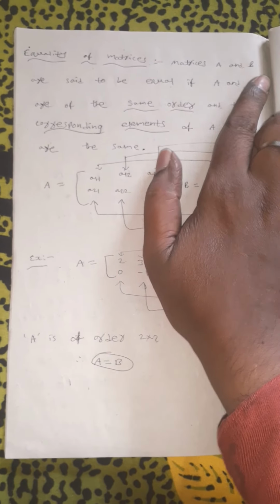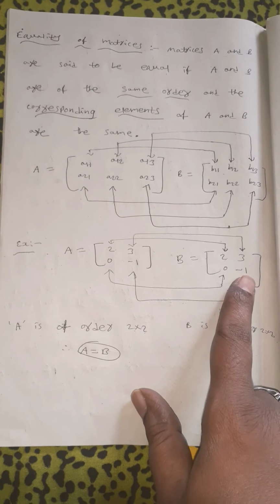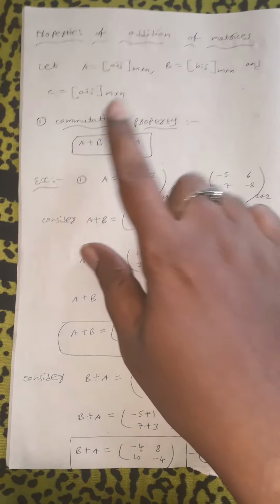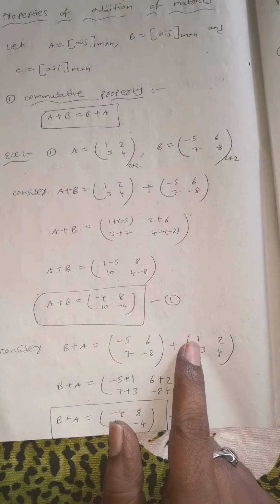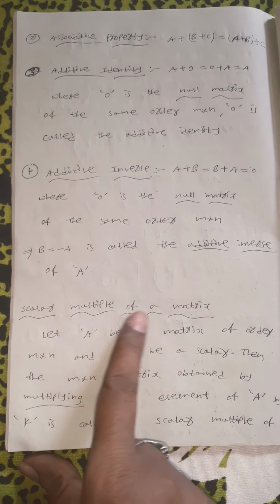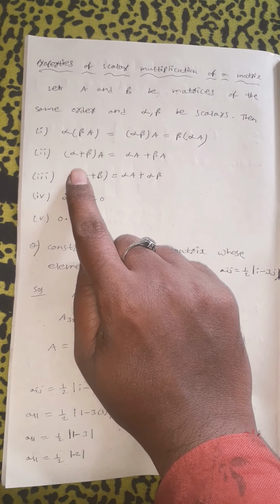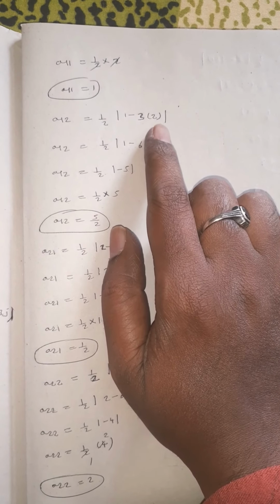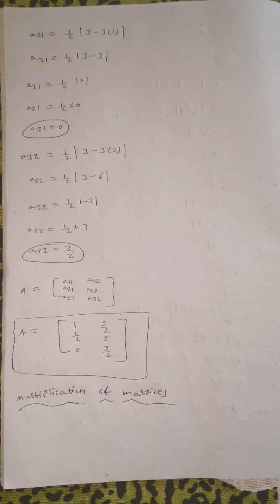matrices introduction and some problems part3